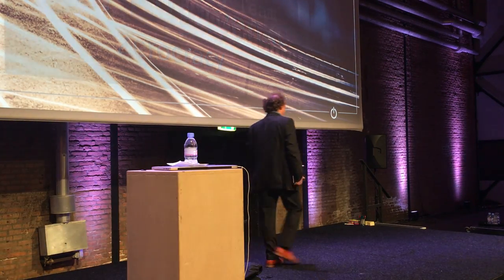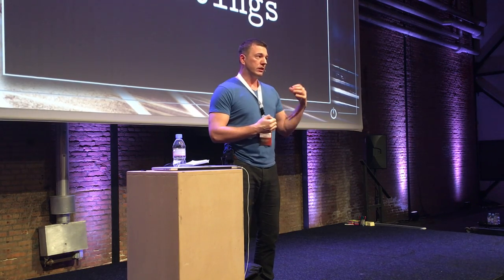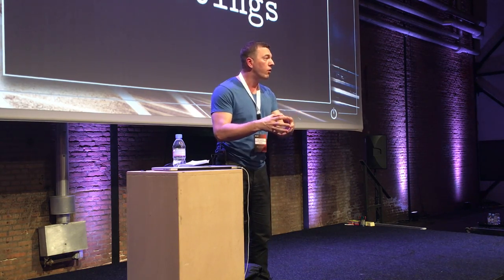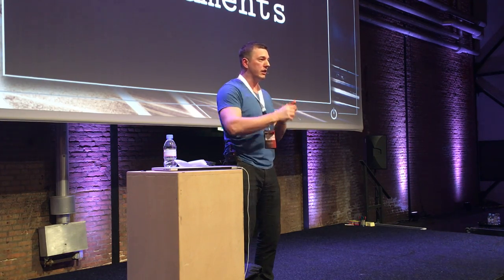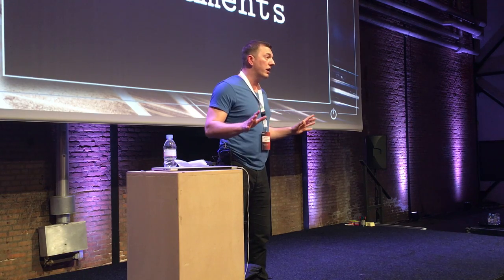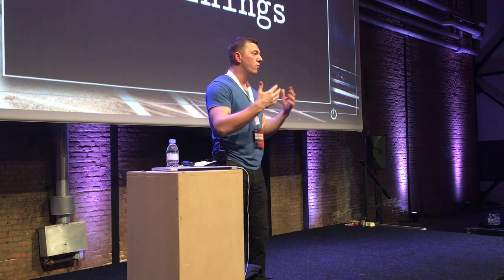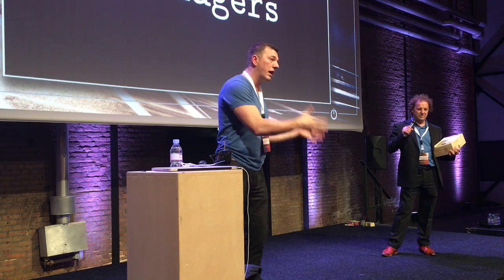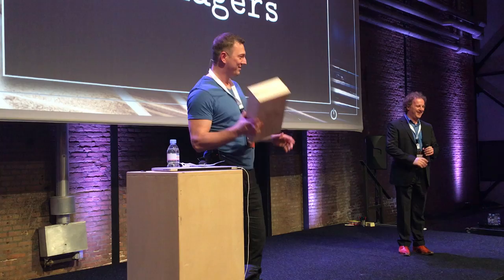Four Best Practices of Time Wasting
DevOn Summit 2017; Delft, The Netherlands; 30 March 2017